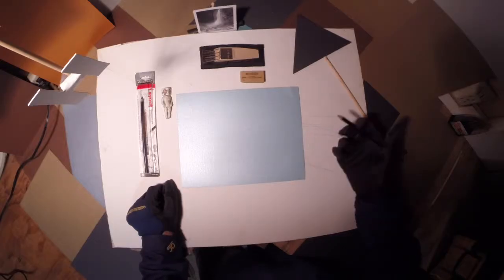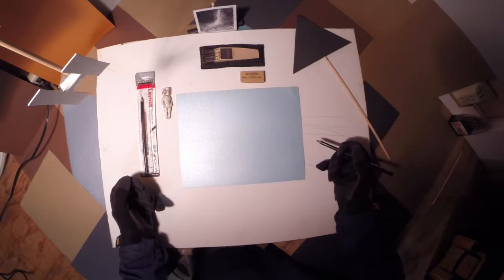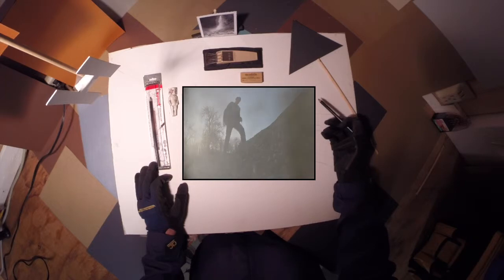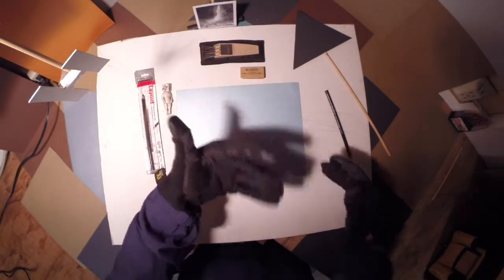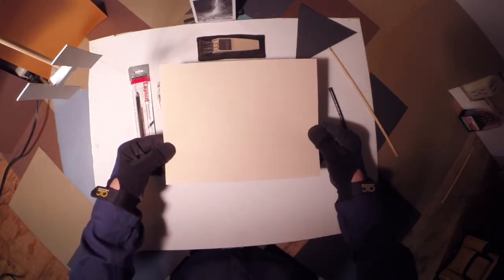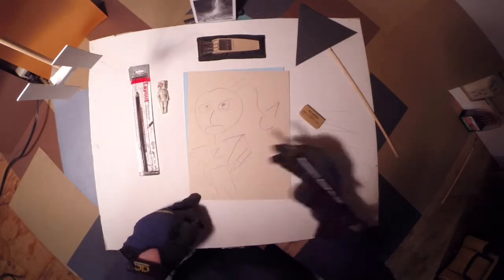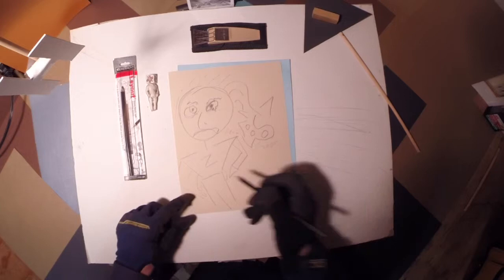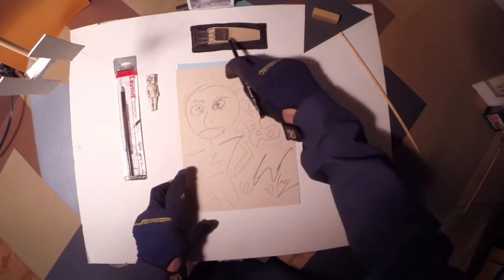How to Draw on Inspiration || Comic Tutorial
A how-to segment on inspiration and imagination from H.Q. Orange Blue.